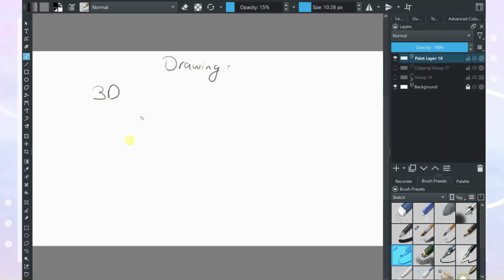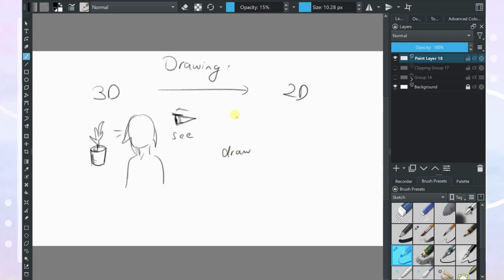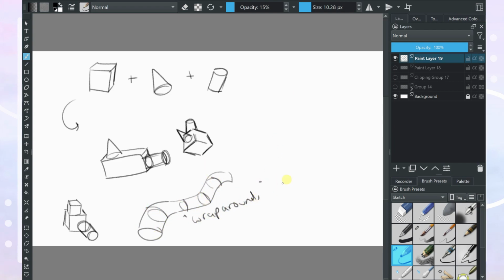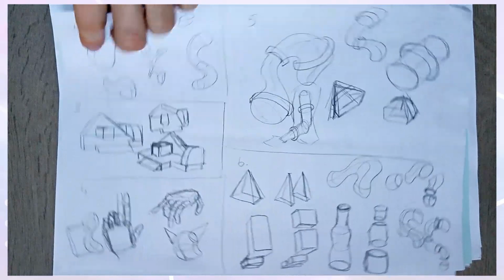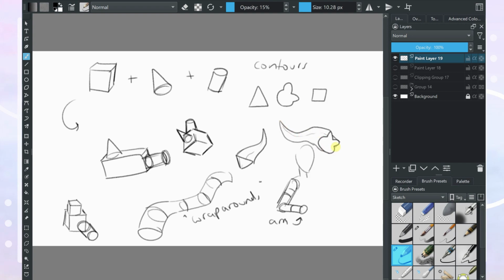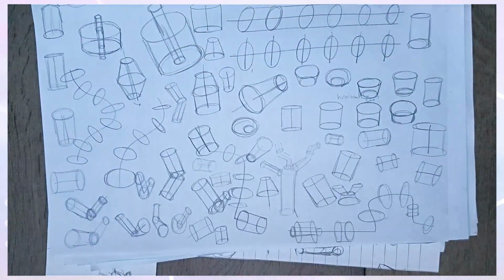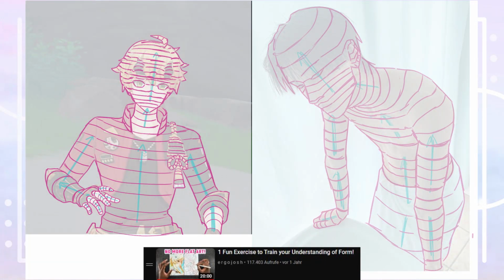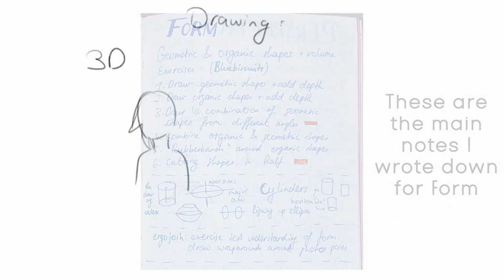How to draw Form // Learning Art pt.1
Form was the first art fundemental I focused on for studying the art fundementals! I hope the video is helpful for learning about it :)